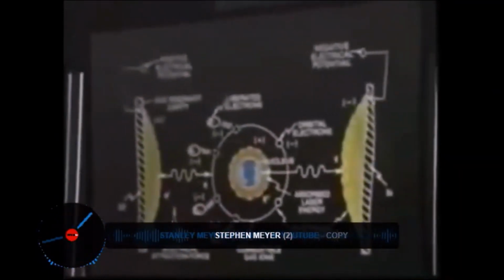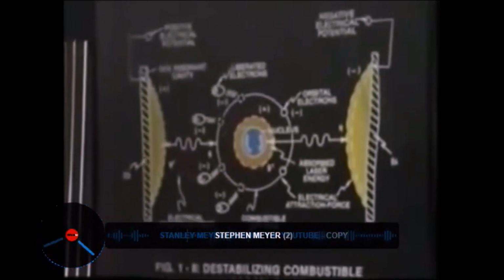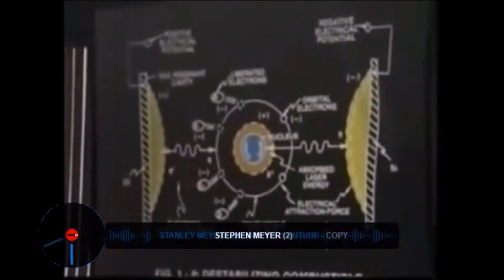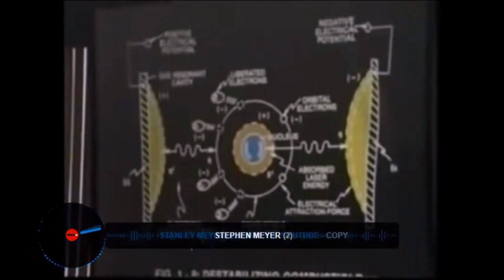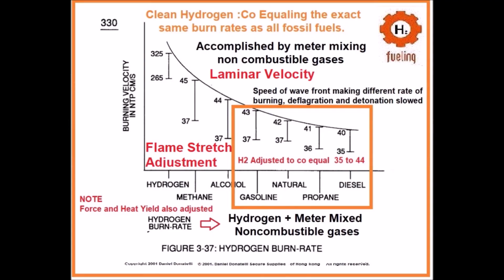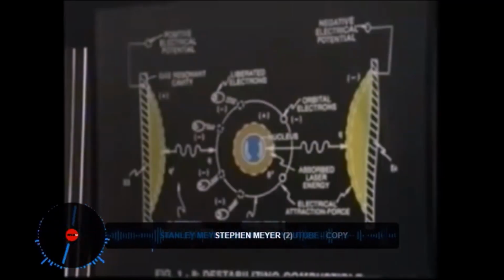Climate Change Stanley A Meyer WFC Hydrogen Nano Bubble Water fuel Cell